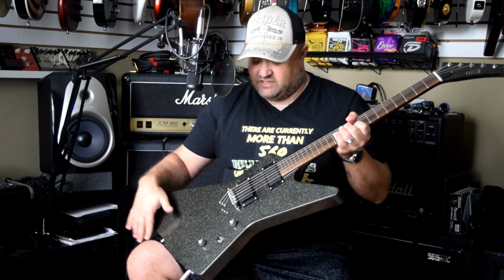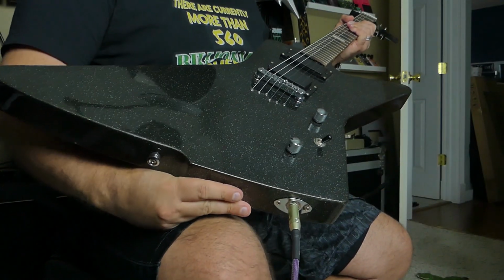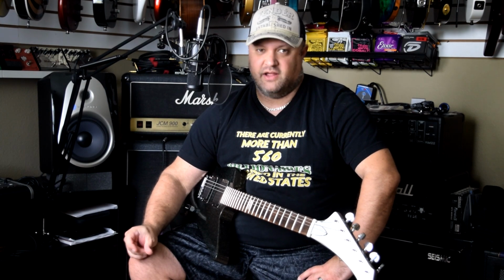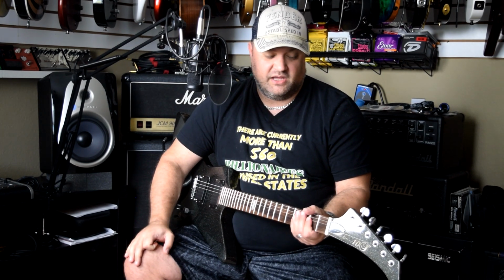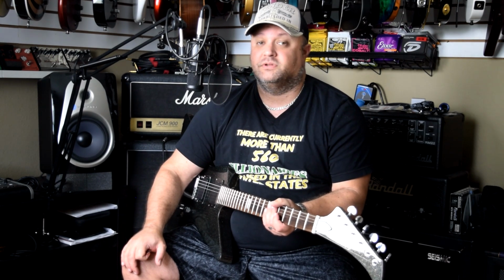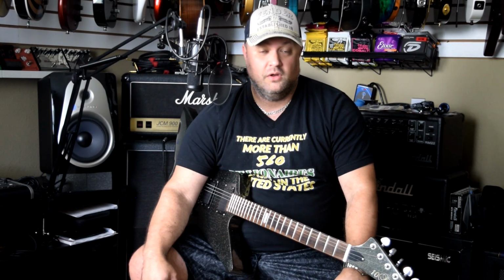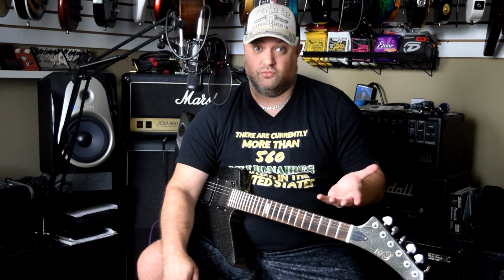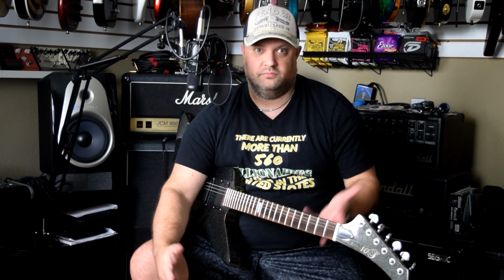10S Guitars EXP Blaze | You're NOT Going To Believe What This Guitar Costs!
Randall RD20H Diavlo Head
Seismic Audio Oversized 2x12 Cab
Warehouse Guitar Speakers Veteran 30
Shure SM57 Dynamic Instrument Microphone
Sennheiser e906 Dynamic Guitar Microphone
Audio-Technica AT2020 Condenser Microphone
On Stage MBS5000 Broadcast Mic Boom Arm
Stedman ProScreen XL Pop Filter
Tascam DP-24SD 24-Track Recorder
Sterling Audio MX8 Studio Monitors
Ultimate Support MDS-100 Module Stand
Laney IRT-Studio
ART ARTcessories Xdirect DI Box
EV ND96 Dynamic Microphone